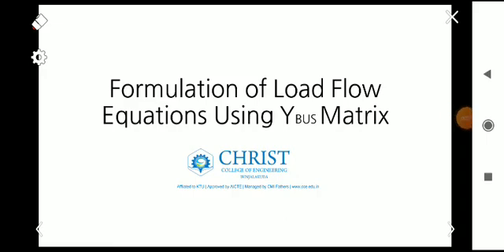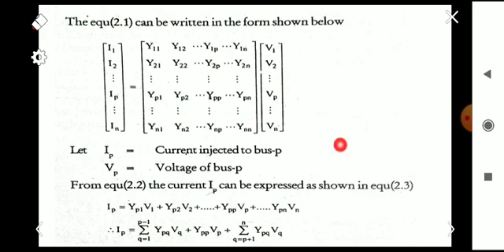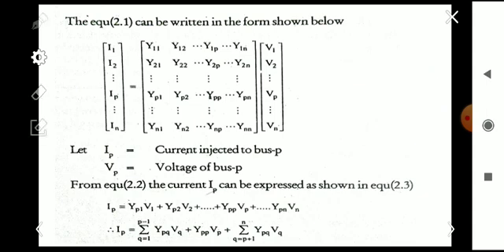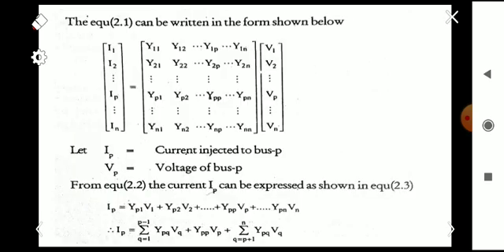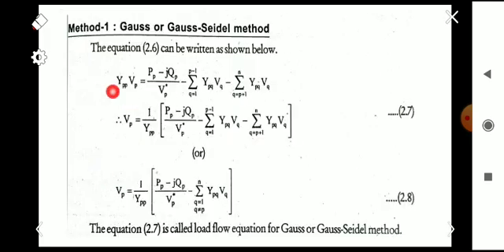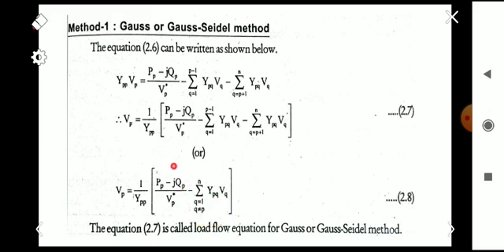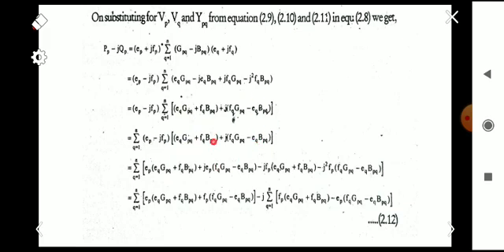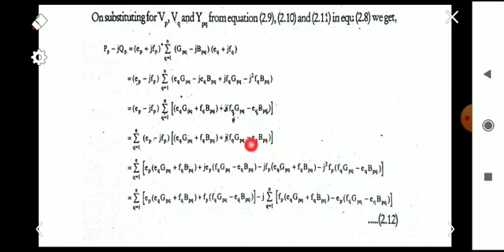Formulation of Load Flow Equations using Ybus Matrix | Module 3 | PSA | KTU